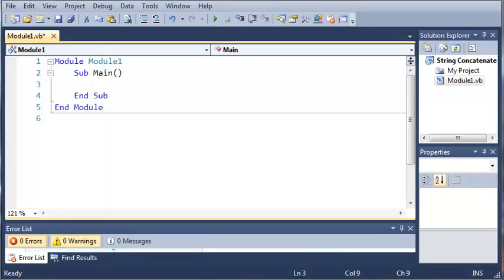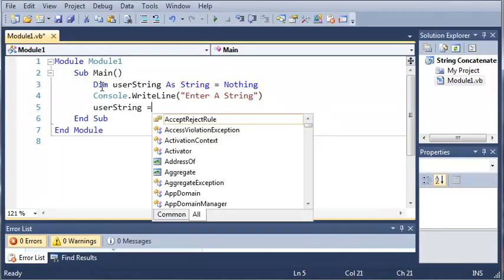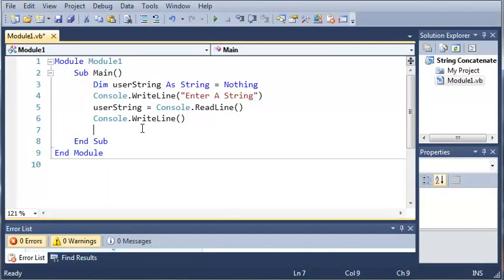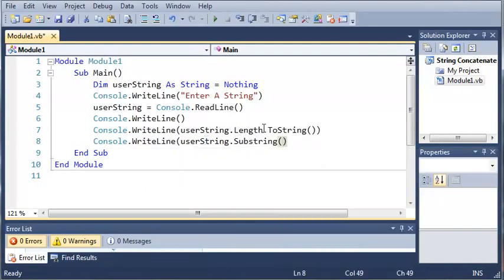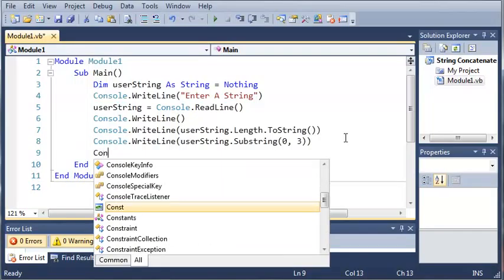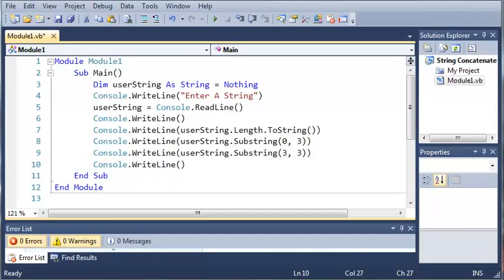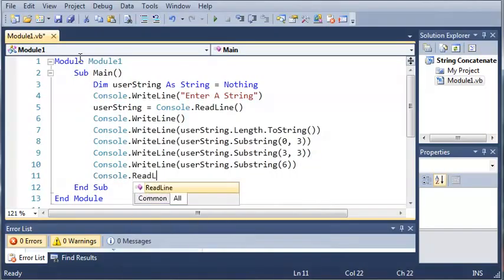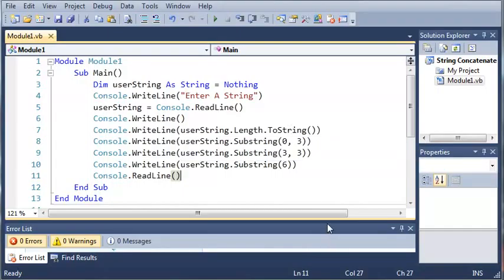Visual Basic Tutorial 20 SubStrings YouTube